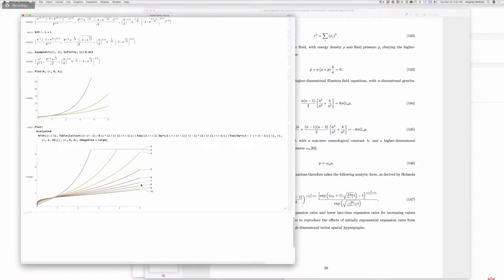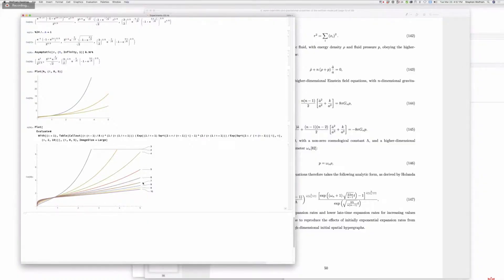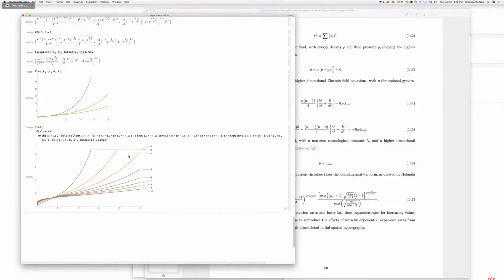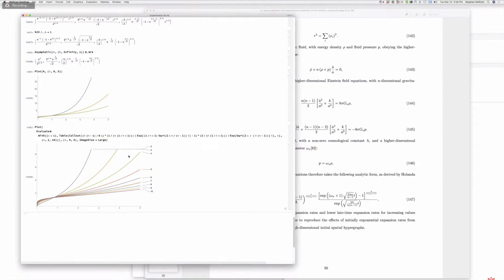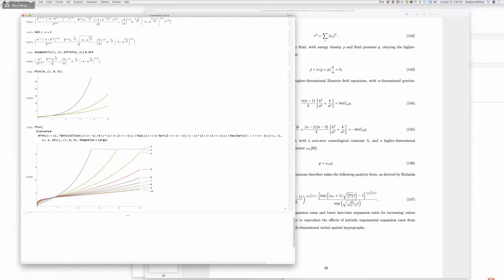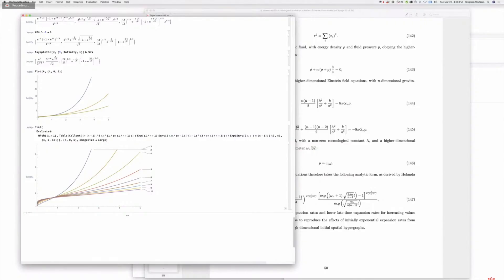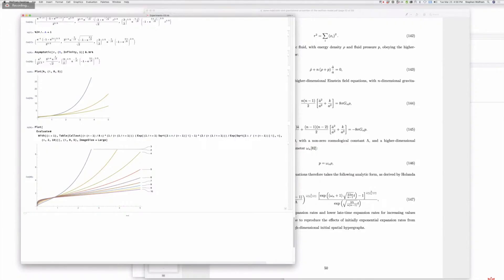A Hint at a 5th Force at the Large Hadron Collider?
Professors and Doctors Brian. Keating, James Beacham and Phil Ilten discuss and a special guest appearance from Team Wolfram! ^.^

***Special Thanks***

Shoutout to my Patrons Joe Franco and Dave M!  This show is helped made possible by viewer like you.